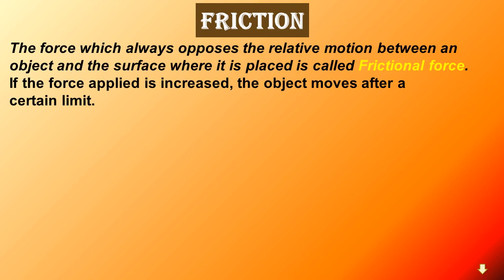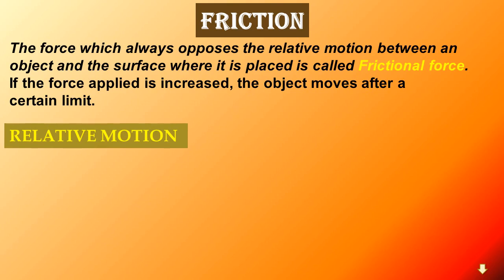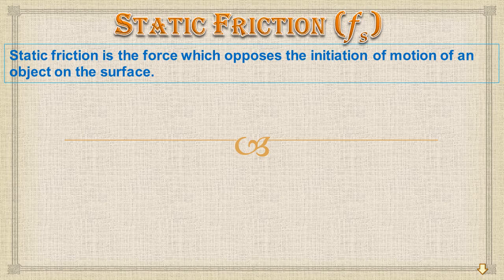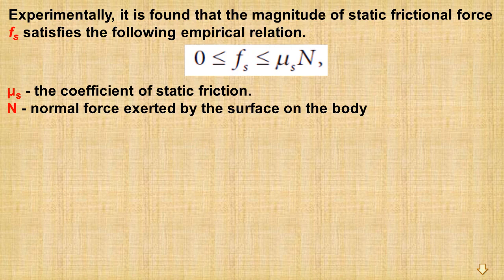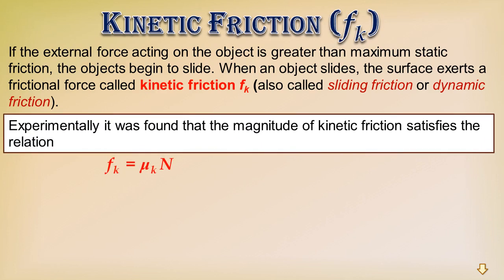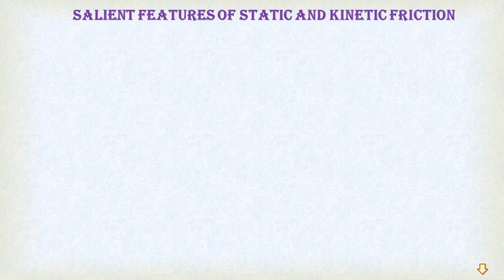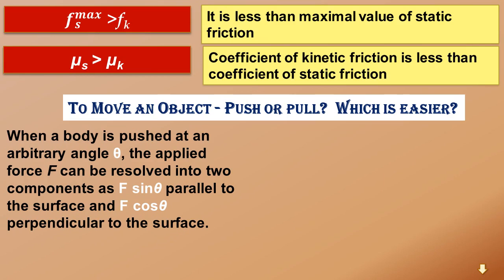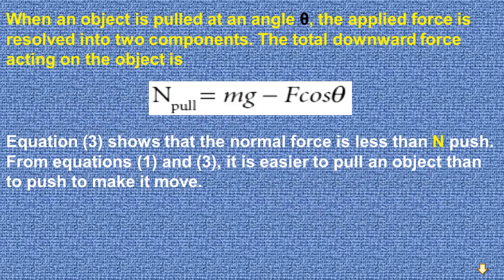11th PHYSICS Unit 3 LAWS OF MOTION -5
FRICTION  – STATIC & KINETIC
PUSH OR PULL WHICH IS EASIER